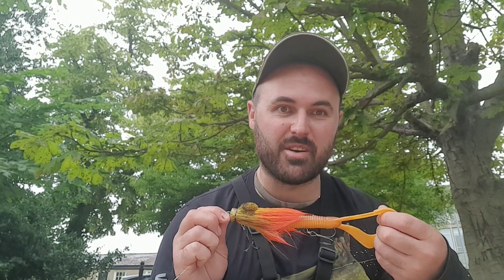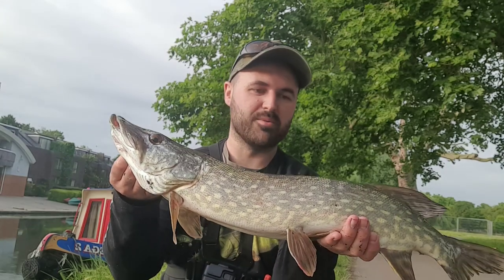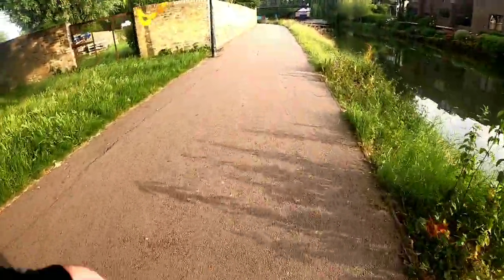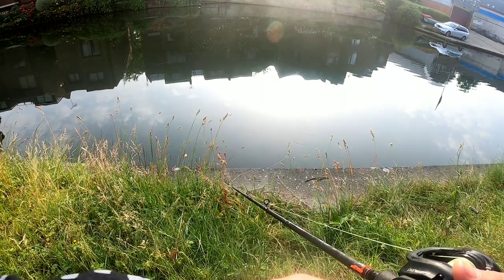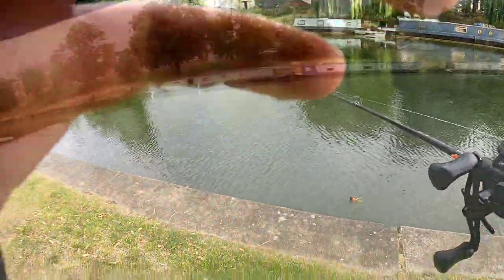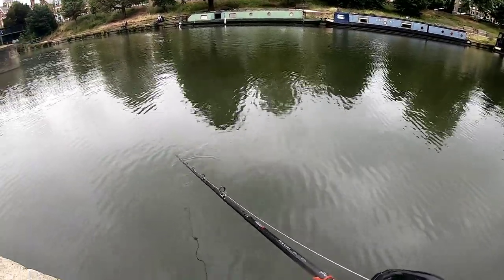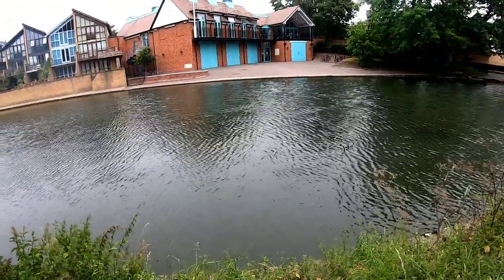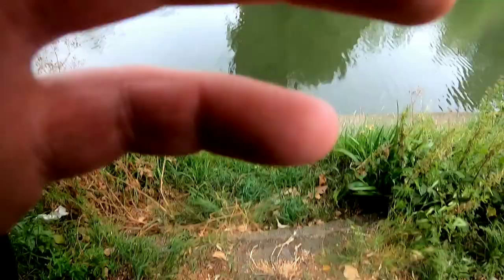Miraus Mouse is Gooood! - river pike lure fishing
river pike lure fishing with the miraus mouse and it is soooo good! My wife brought me this lure for Christmas and I haven't really given it a proper go so I wanted to wait until the new season to give the miraus mouse a proper chuck chasing those river pike with lures. River pike lure fishing is by far my favourite style and species to fish for and I get an absolute buzz catching with different lures just having a laugh and enjoying the lure fishing.